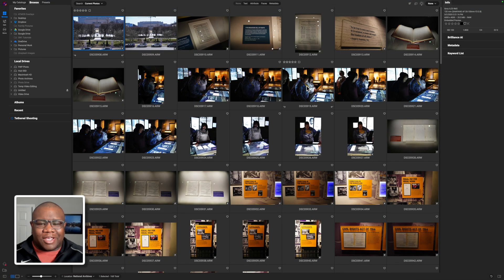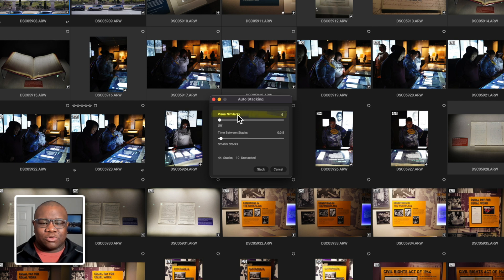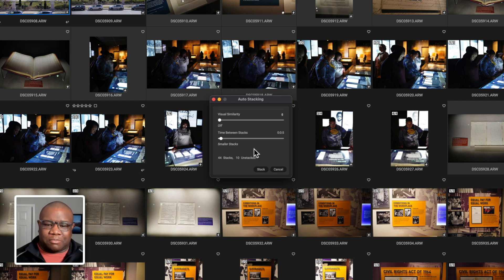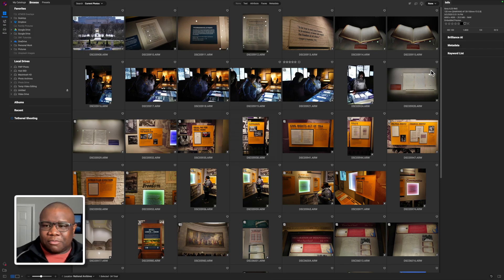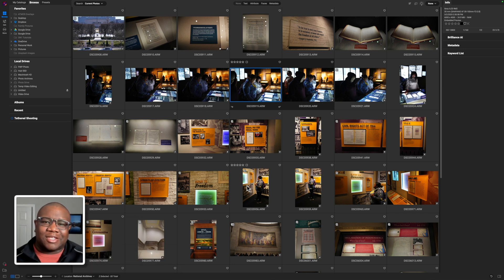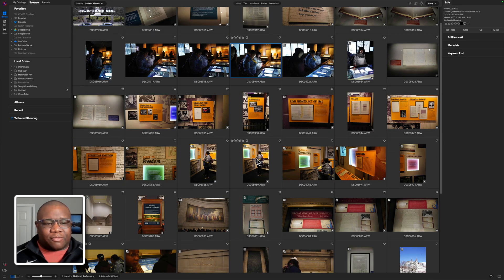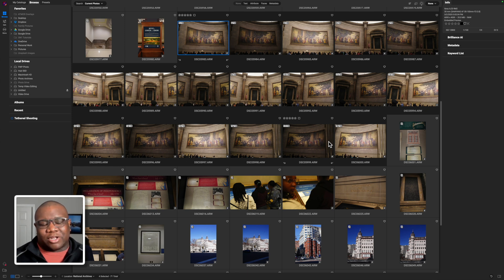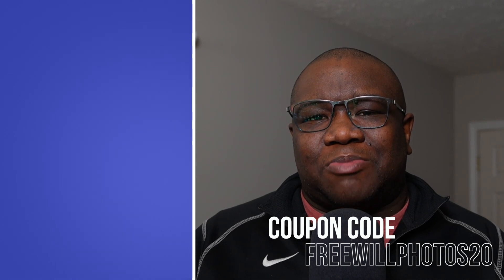Bracketed Photos? Use Auto Stacking in ON1 Photo RAW 2025!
Simplify your bracketed photo workflow with ON1 Photo RAW 2025's Auto Stacking feature! In this tutorial, I'll show you how to quickly group your bracketed images together for efficient HDR and focus stacking workflows.  Learn how the Auto Stacking tool works, when to use it, and how it can save you valuable time.  Say goodbye to manually sorting your bracketed shots and hello to a streamlined editing experience!

🔗🔗🔗 Get connected! 🔗🔗🔗
00:00 - Intro
00:22 - Using the Auto Stack Tool In ON1
04:37 - Notes on the number of images you use this tool with
05:35 - Reviewing the Auto Stacks ON1 made
09:57 - Outro